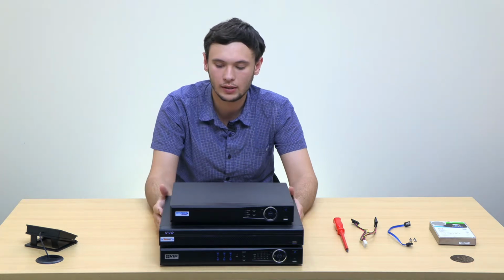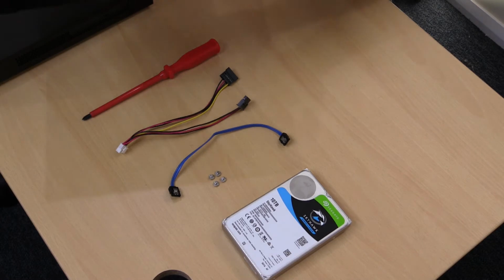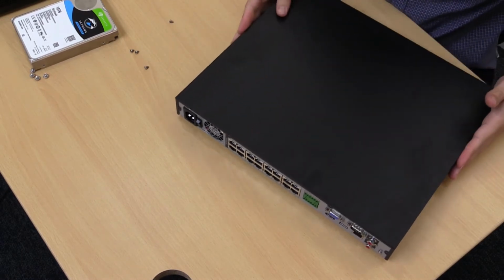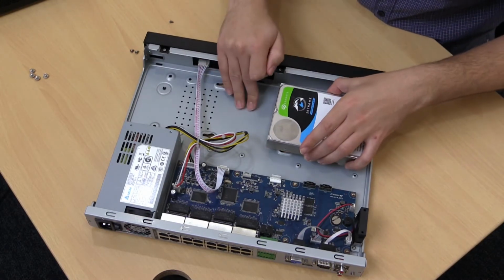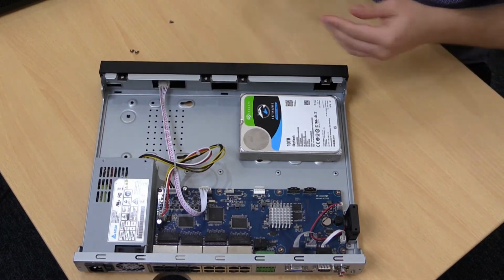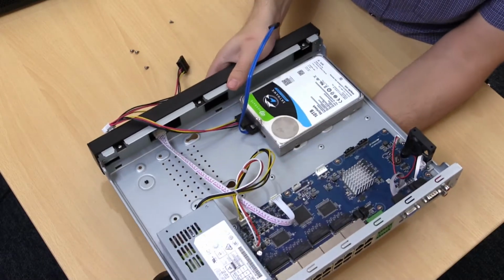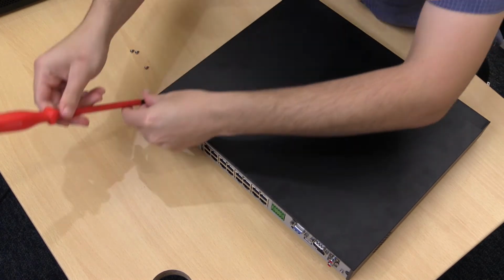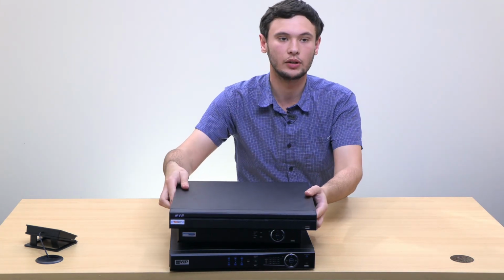VIP Vision Tutorial: Installing a Hard Drive in a VIP Vision, Watchguard or Securview Recorder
Scott demonstrates the installation of a hard drive into a VIP Vision, Watchguard or Secureview CCTV recorder.